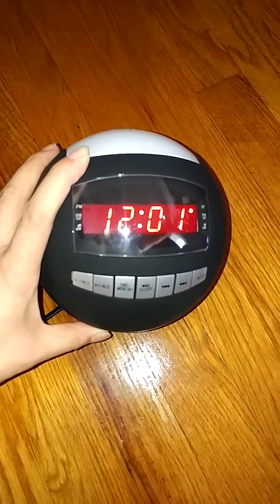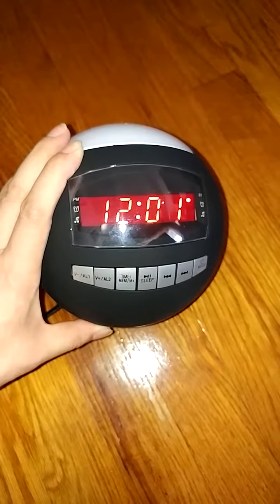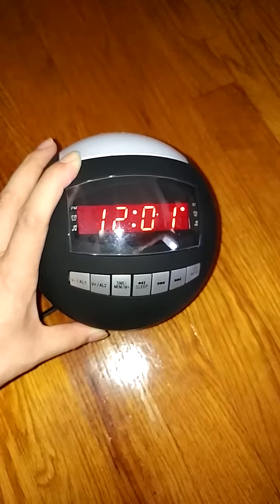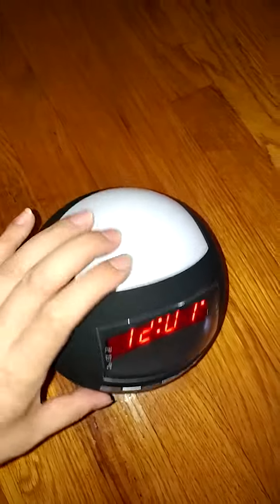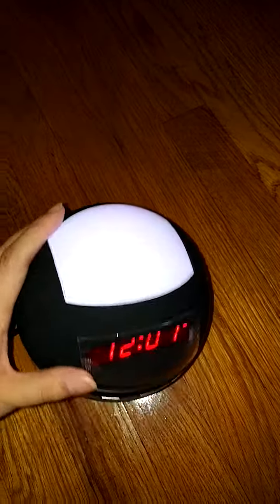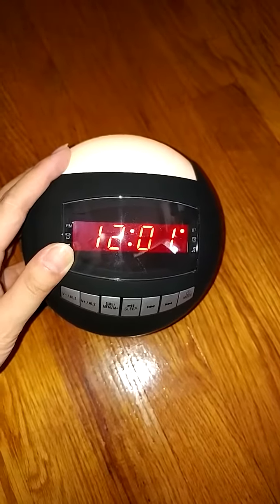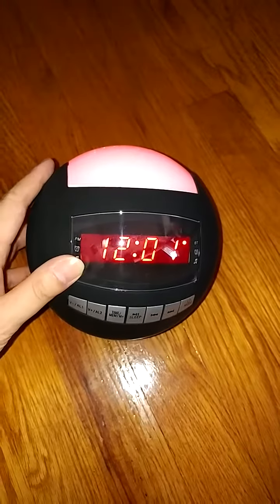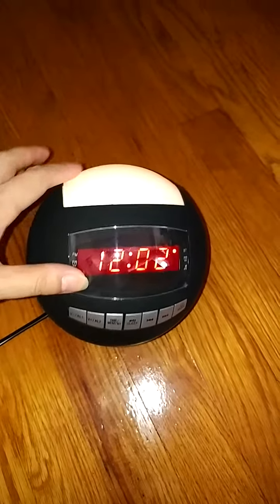Raynic Dual Alarm Clock FM Radio Bluetooth Speaker